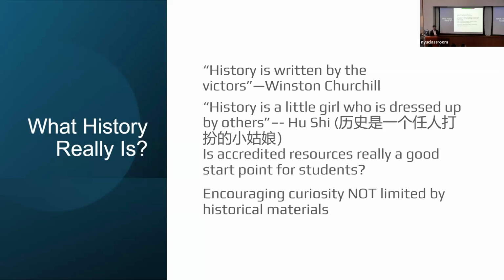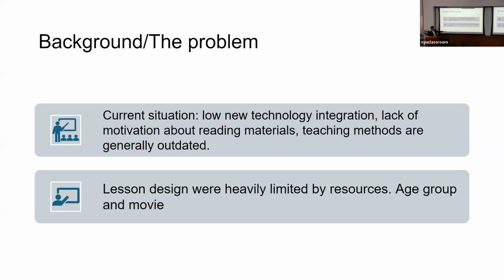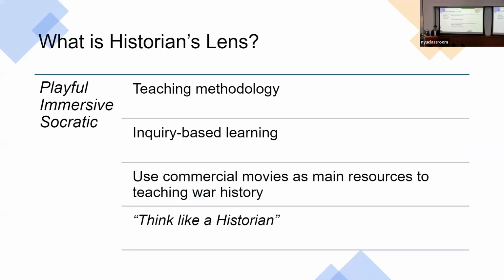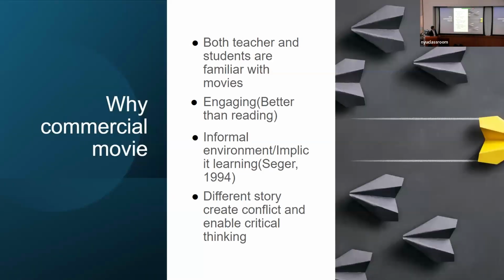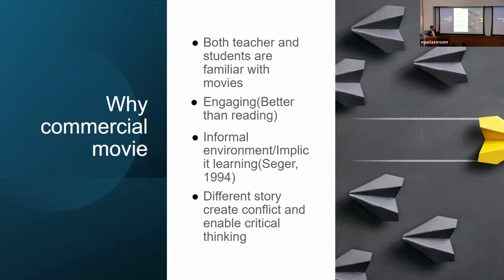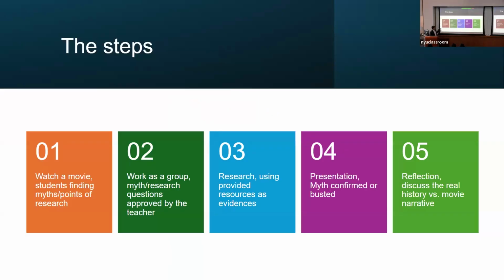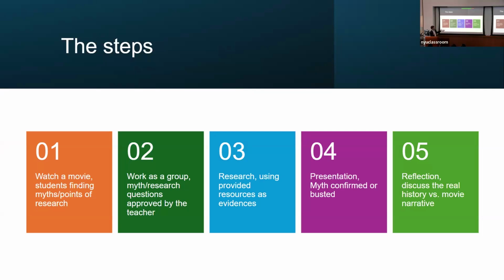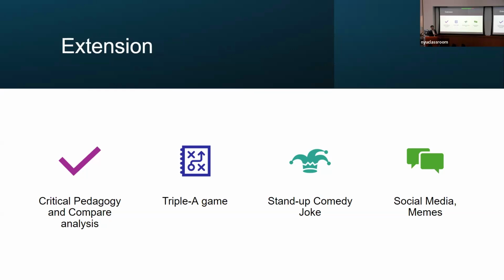ECT Thesis EXPO Spring 2024 TJ Rong